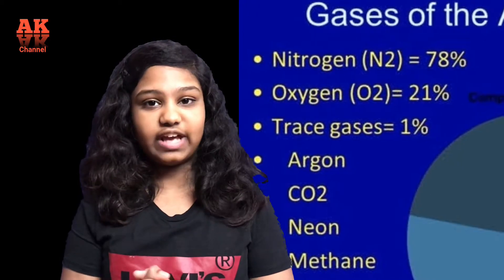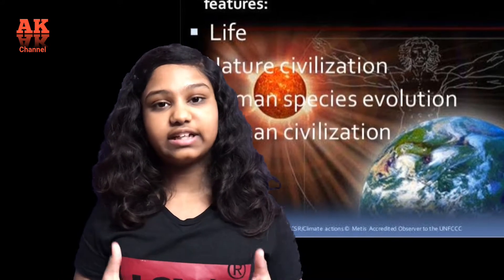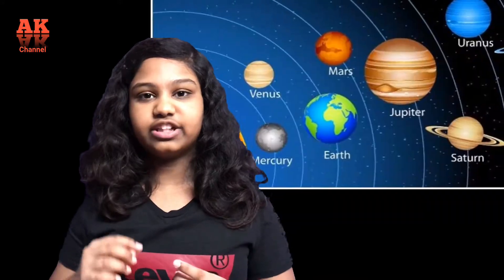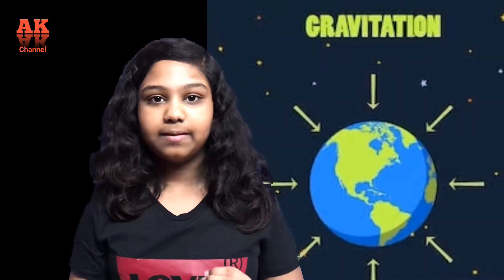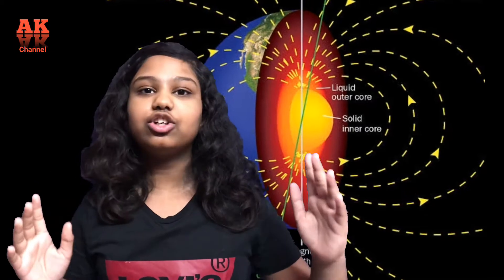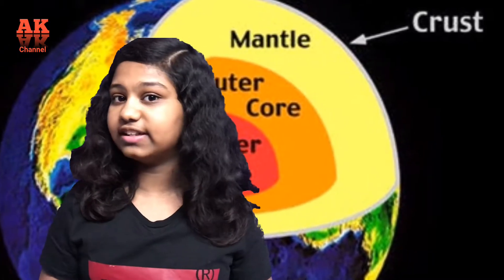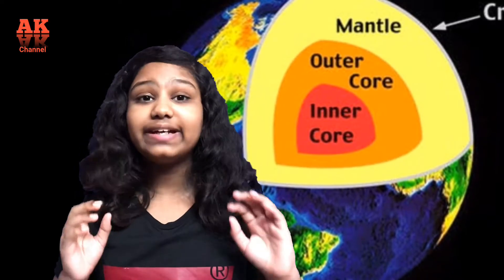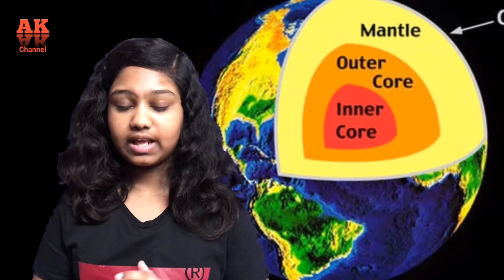How Our Planet Earth Was Formed ?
In this video we explained the plant  Our Home Plant Earth..,
Earth is a living planet..,
Formation of Earth..,
Age,Origin of Earth.,
When the Earth was newly formed how would it be ?
Structure of Earth?
Earth's 4 layers ?
Crust,
Mantle,
Outer core ?
Inner core ?